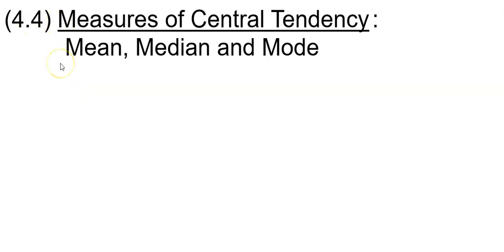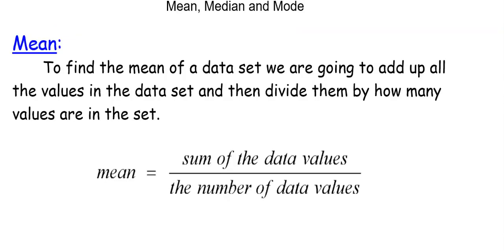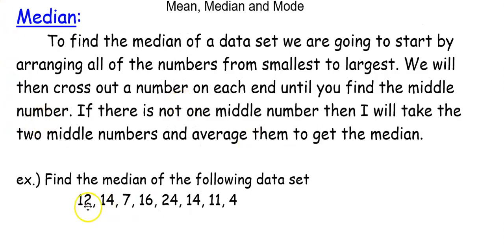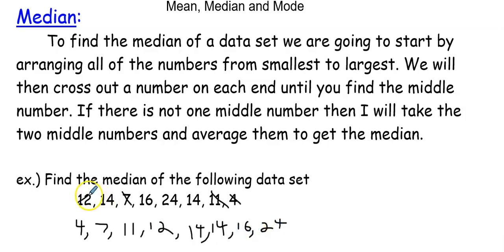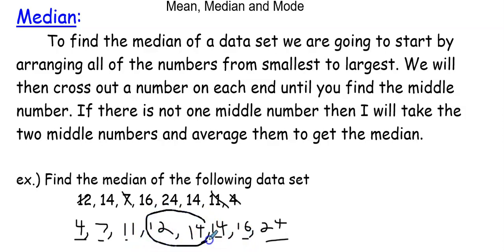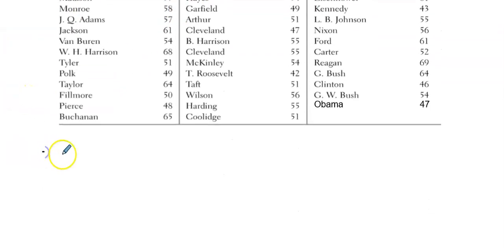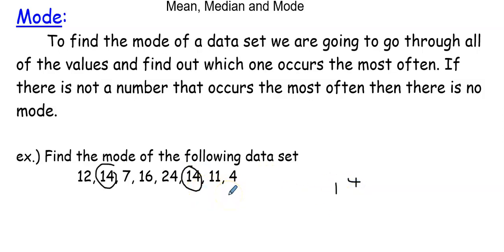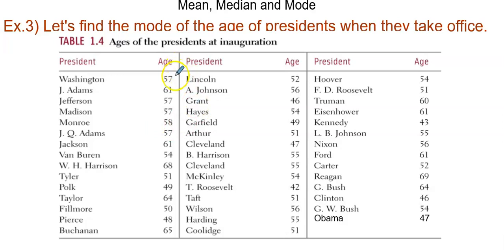MnC 4 4 mean med mode